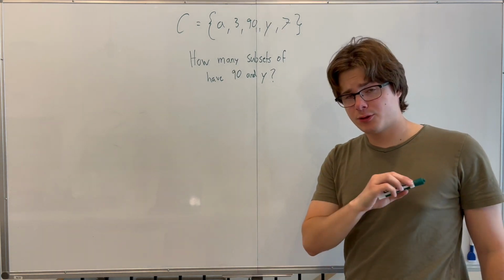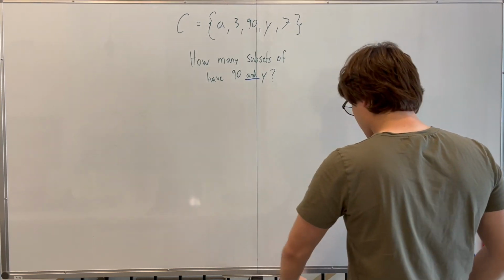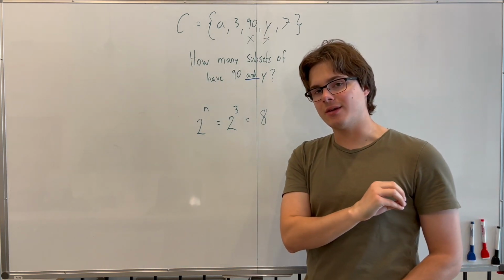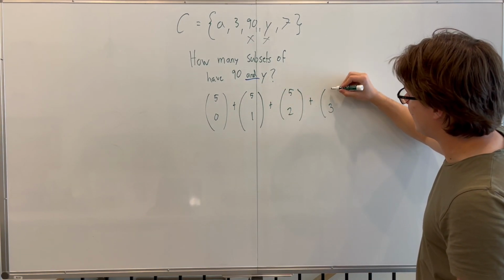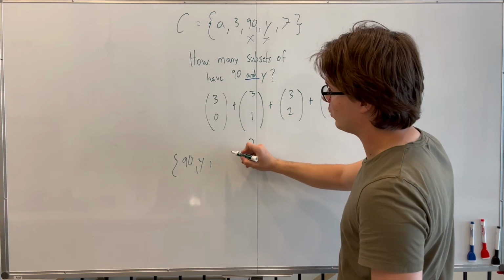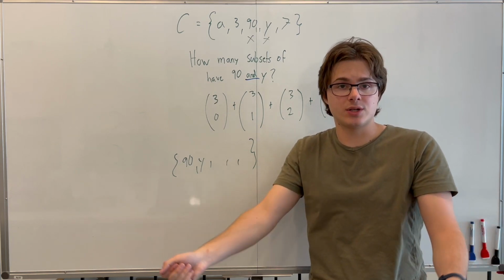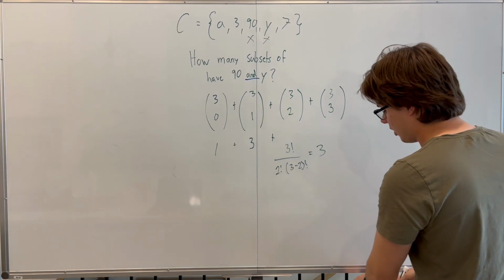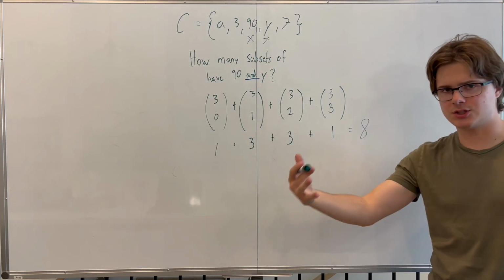Counting subsets with 90 and y in {a,3,90,y,7}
Now we are counting how many subsets of c contain both the elements 90 and y.

• 0:00 Understanding the question
• 0:47 2ⁿ method
• 1:53 Choose method